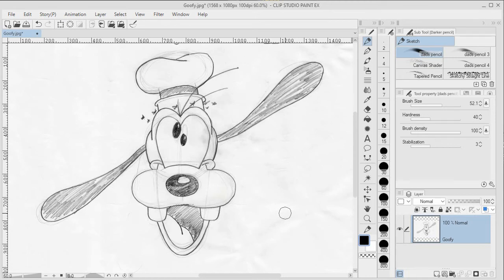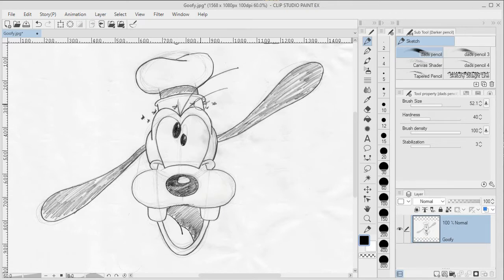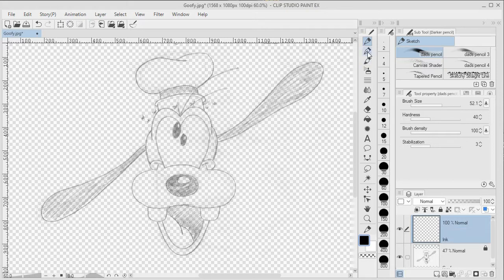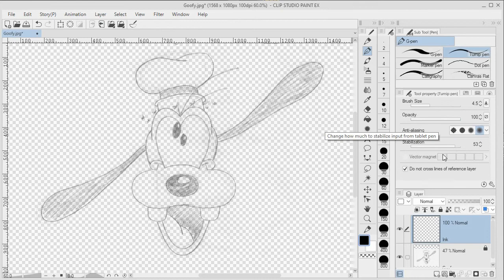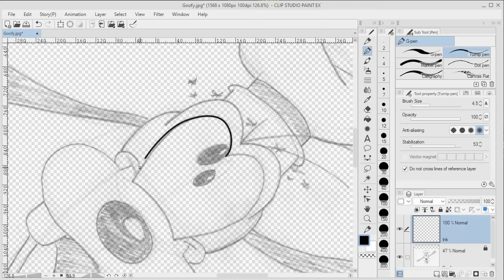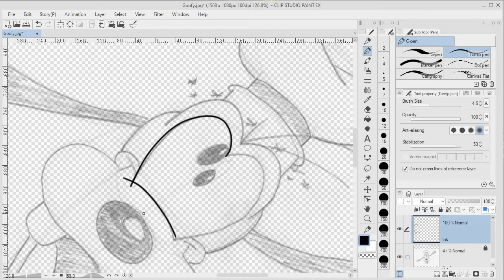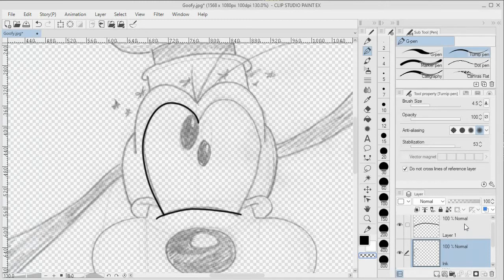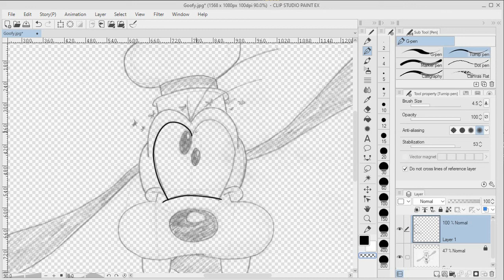Inking a Pencil Sketch in Clip Studio Paint (Basic)